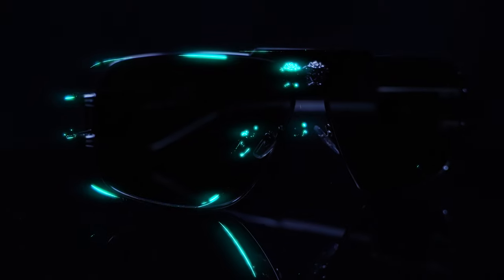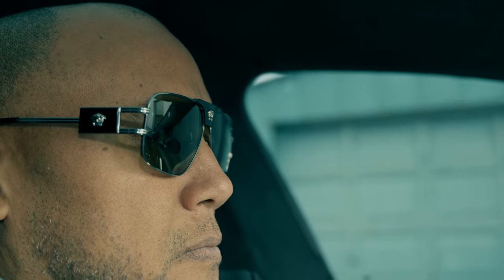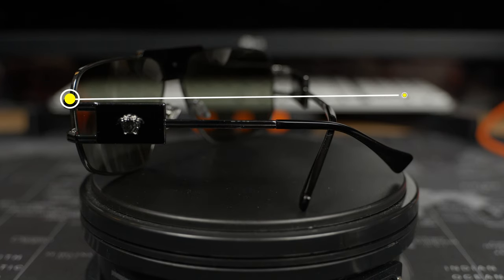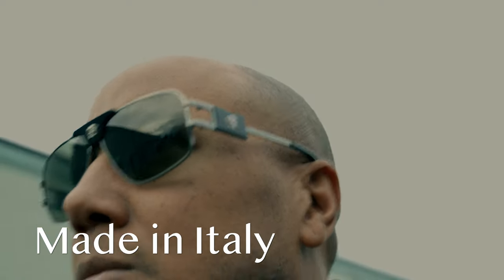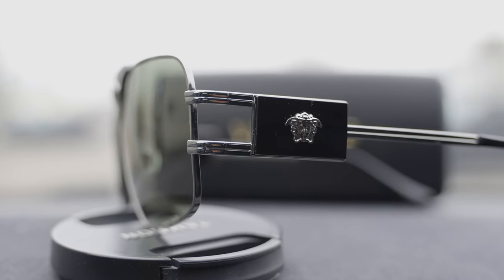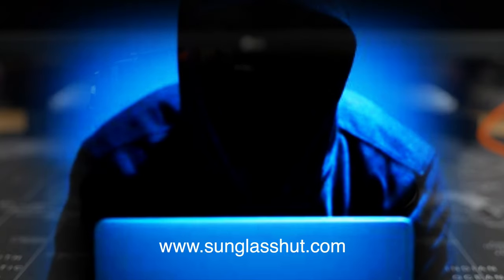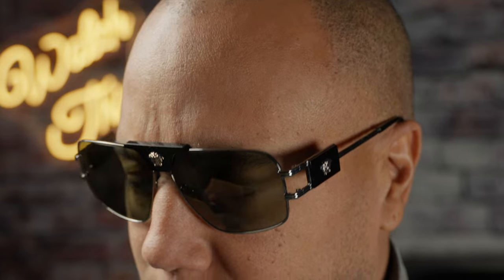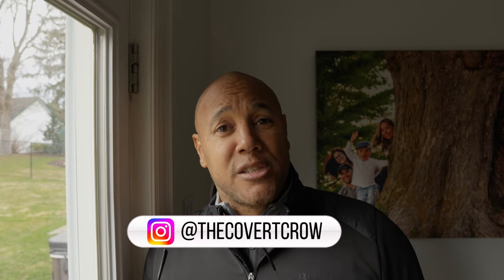VERSACE SPECIAL PROJECT AVIATOR Sunglasses review| Ref: VE2251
A look at the VERSACE aviator release, is it too over the top, or can you see yourself sporting these beauties, surprisingly lightweight for a steel design. A definite head turner no doubt. The SPECIAL PROJECT AVIATOR, VE2251, in gunmetal steel design. Non-polarized.